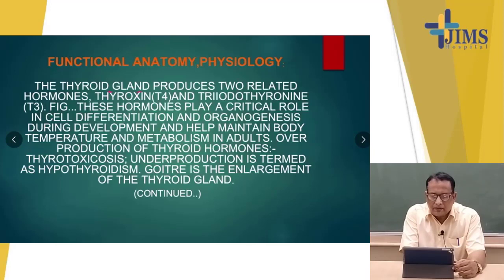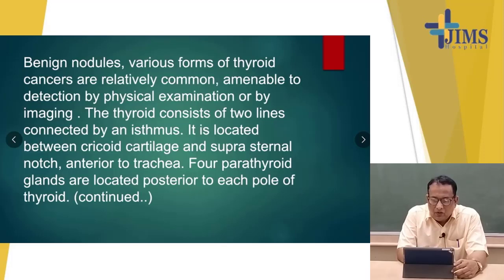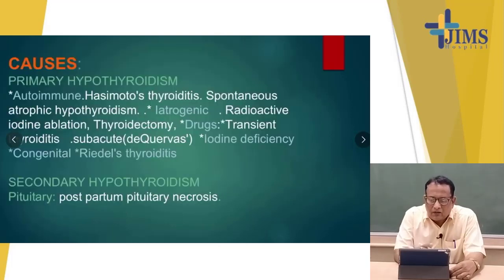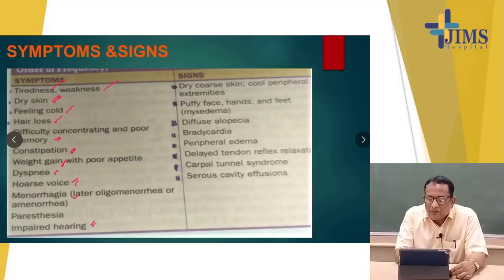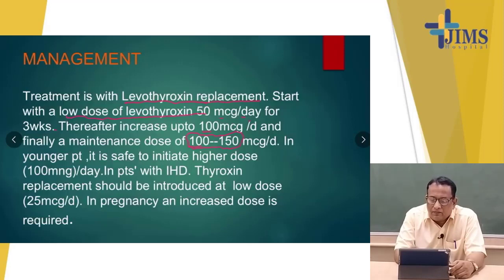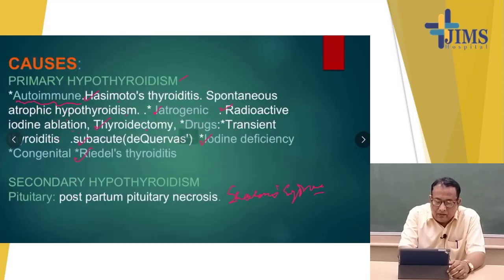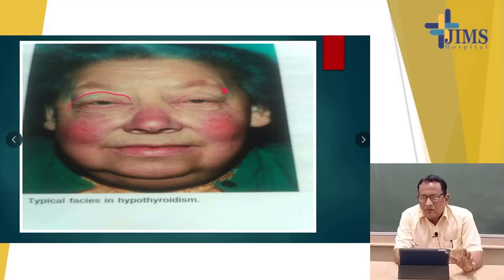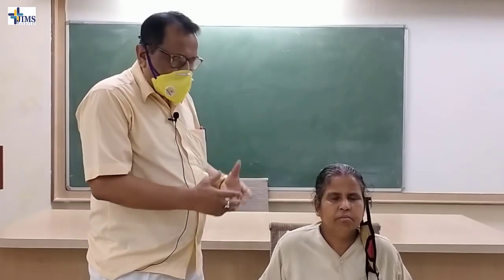Topic : Disorders of Thyroid Gland Part - I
Dr. Swapan Sarkar
Associate Professor
Department of General Medicine